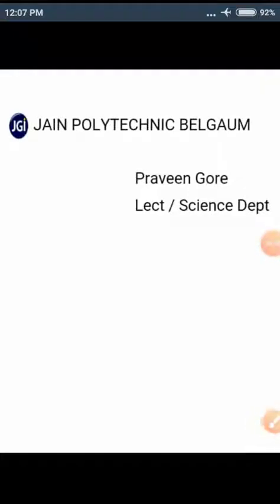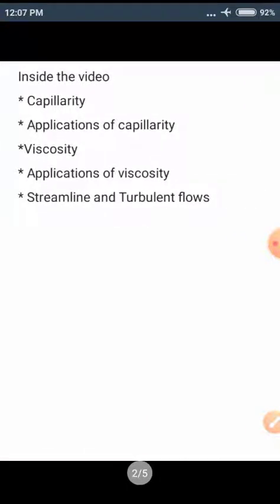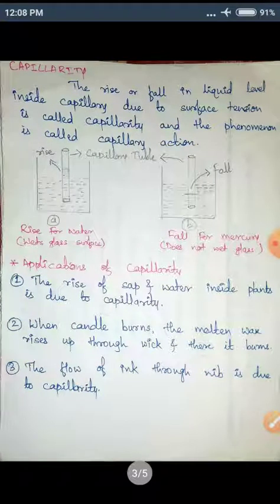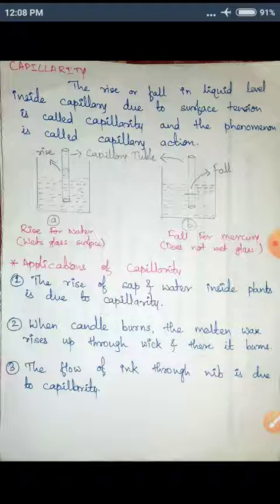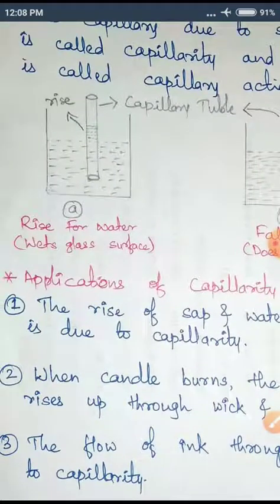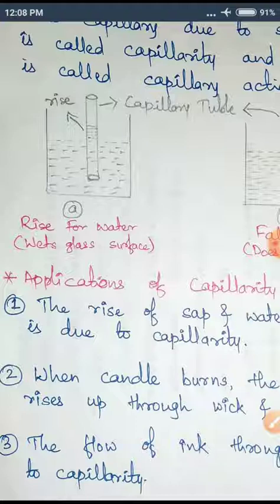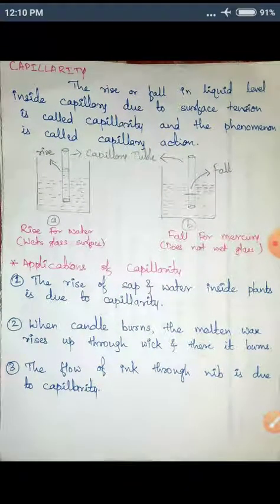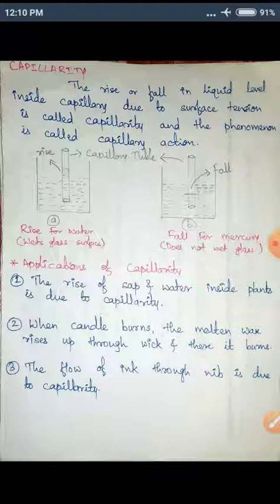Applied Science Unit2-Part4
Solids and liquids